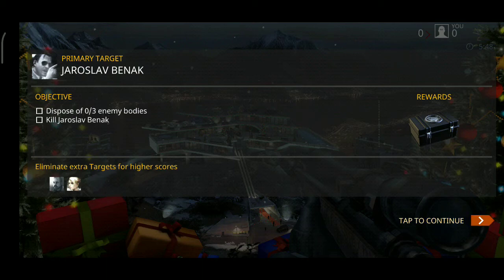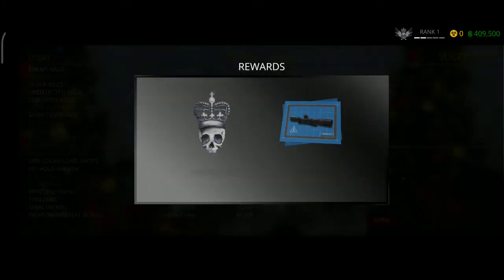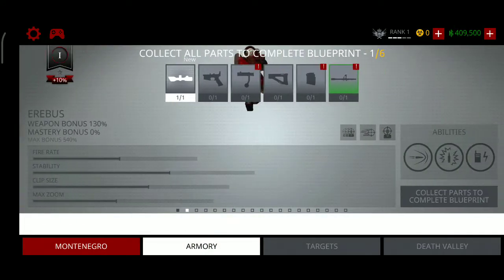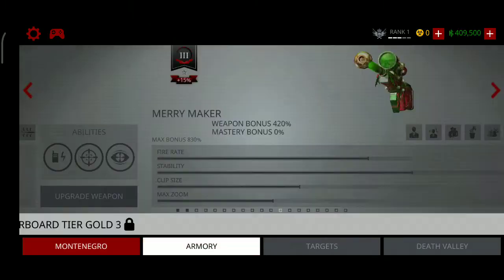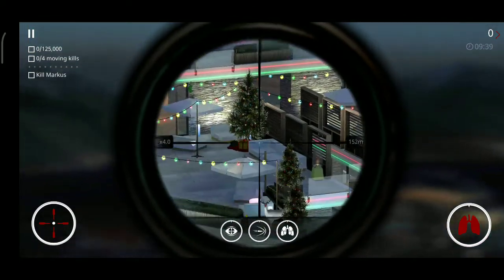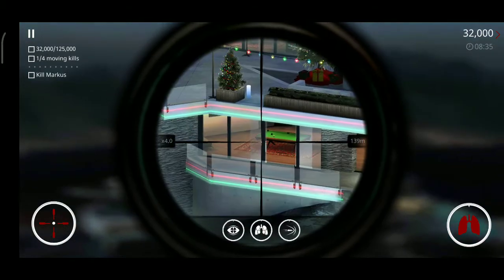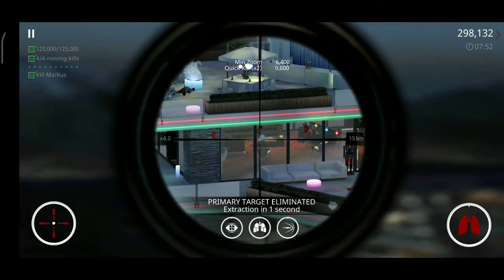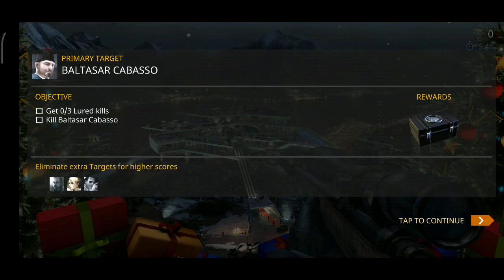HITMAN SNIPER Gameplay - Gaming Trials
Hitman Sniper

About The Game - ANSWER THE SNIPER CALL

Step into the shoes of Agent 47 in Hitman Sniper and play the best sniper shooting game on mobile.

PLAY A TACTICAL SNIPER MISSION GAME
Strike with strategic shooting skills, fulfilling your duty to orchestrate the perfect assassination kill shot.

BATTLE ZOMBIES IN DEATH VALLEY
Call on non-stop shooting action as a zombie hunter, in a true battle of your skills and speed of execution.

150+ MISSIONS & 10 DIFFERENT CONTRACTS
Improve your strike skills on mobile for the perfect assassination as you uncover secrets and subterfuges in this fun game.

MOST BEAUTIFUL SNIPER GAME
Awesome and smooth graphics that make for addictive gameplay on top of a thrilling story.

PLAY WITH 16 UNIQUE GUNS
Eliminate targets, collect weapon parts and complete blueprints to unlock the most powerful guns.

COMPETE AGAINST YOUR FRIENDS FOR THE FIRST PLACE IN THE LEADERBOARDS
Boost your score and climb up the contract killer ranks classic with classic creative hitman kills to become the world's finest silent assassin.